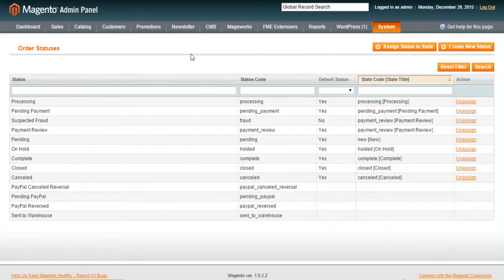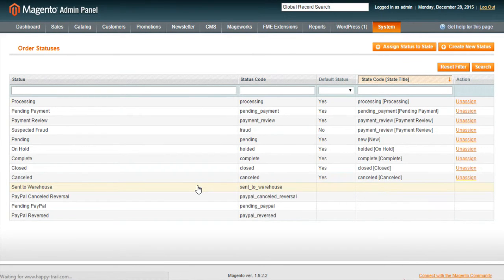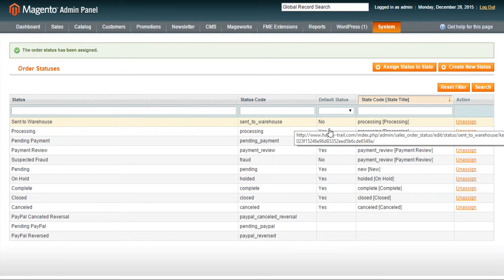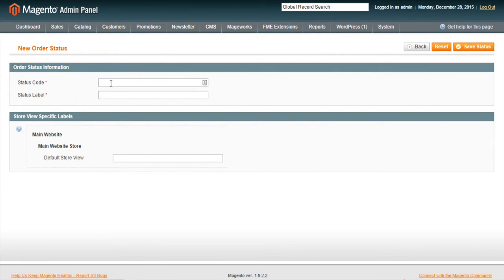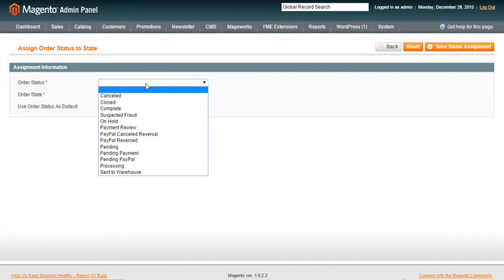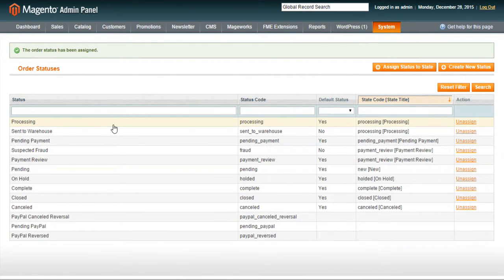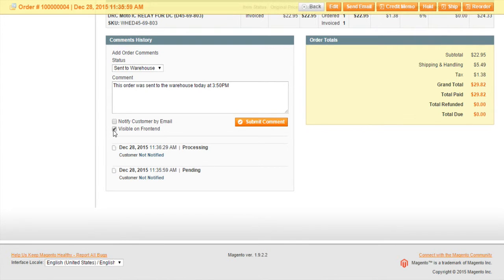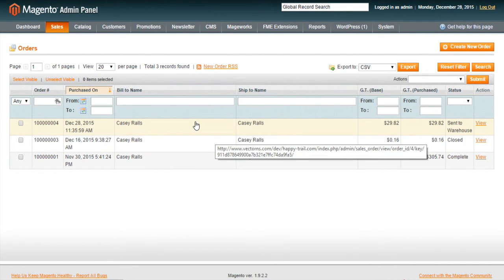Magento - How to create and use an order status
This video outlines both how to create and use an order status as well as assign it to an order state.